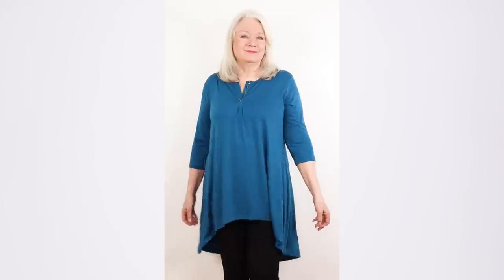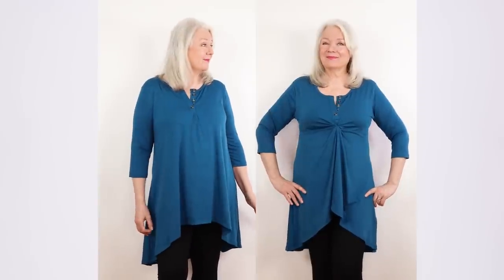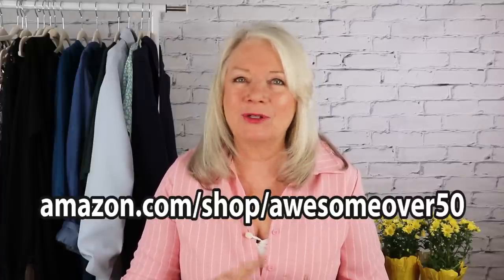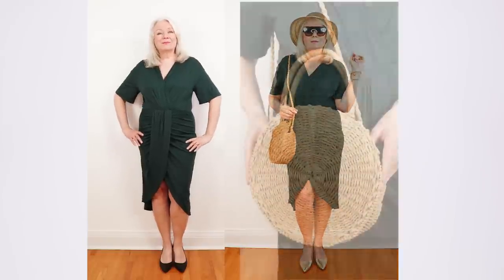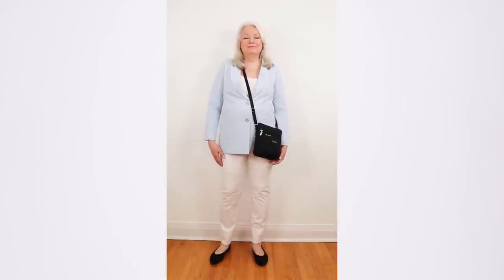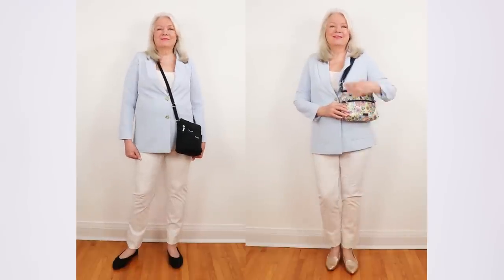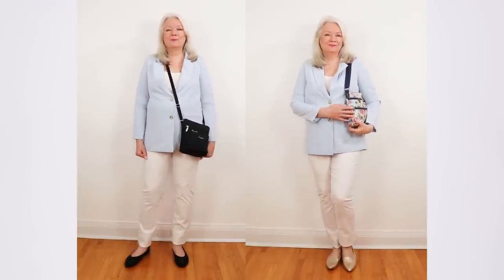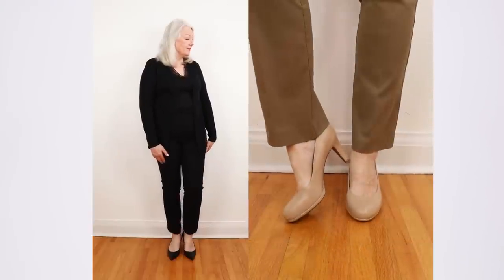How To Fix Being In A Rut & Not Look Frumpy & Older Women Over 50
Hi Awesome Ones, sometimes we slowly become in a fashion rut and over the past 3 years I've been there many times too! In today's video I focus on in-a-rut styling habits and how to remedy them. Although my videos are popular with women over 50 &  over 60, this fashion tutorial could be of interest to women on their thirties or forties too. Enjoy! (many of the fix-it items and fashions are below for you)
Cinch It
Teal Blue Tunic Top
Ruched Dark Green Dress
Round Straw Handbag
Hearts Bracelets Set of 3
Gold Kitten Heel Pumps
Gold Penny Loafers
Gold Slip-On Flats
Crossbody Design Bag
Purse Insert
Large Straw Tote Bag
Rekucci Ease into White Pant
Rekucci Ease into Tan Pant
Navy Blazer
White Short Sleeve V-Neck Top
Naturalizer Shoes Tan Pumps
Navy Blue Peplum Dress
Beige Lacey Skirt
Black Lace Sheer Sleeve Top
Rekucci Grey Check Pant
White Leather Sneaker with Zipper
White Long Sleeve Eyelet Top
Thank you. I earn from qualifying purchases